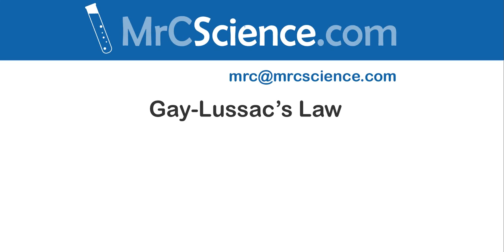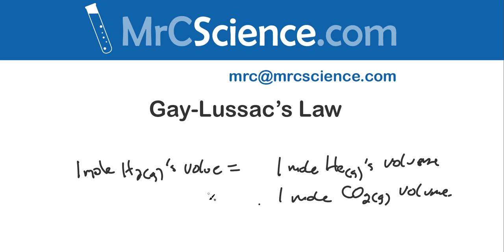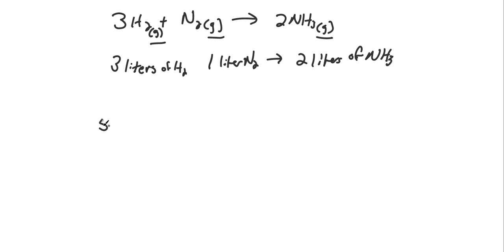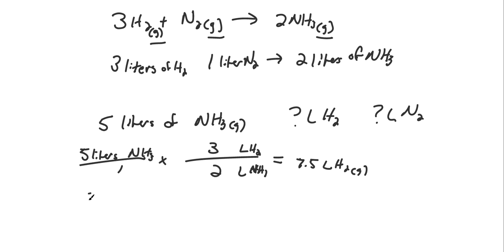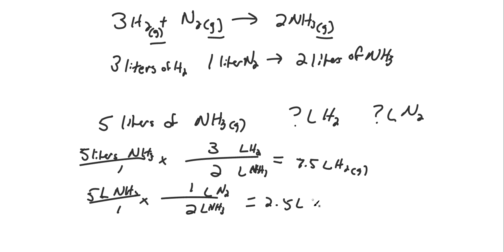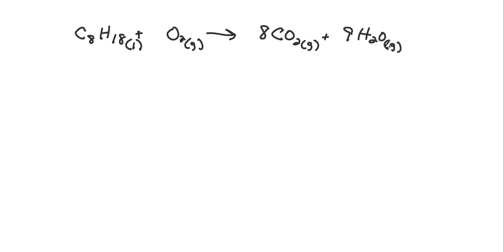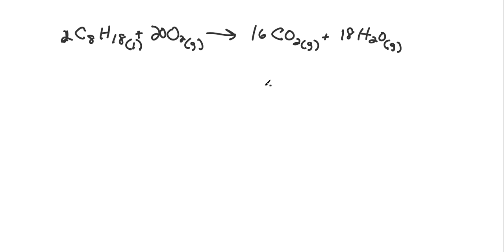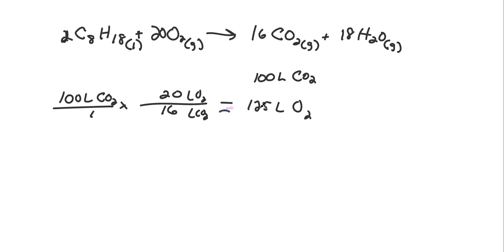Gay-Lussac's Law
Relating volume to stoichiometric coefficients in a chemical reaction.